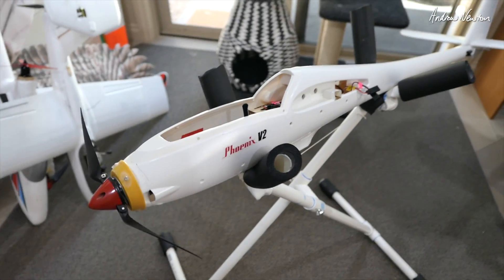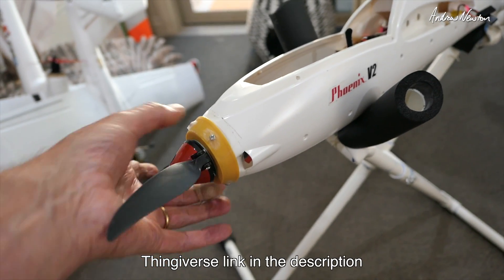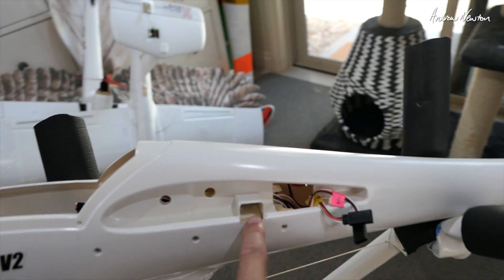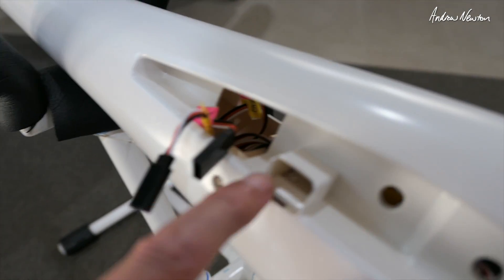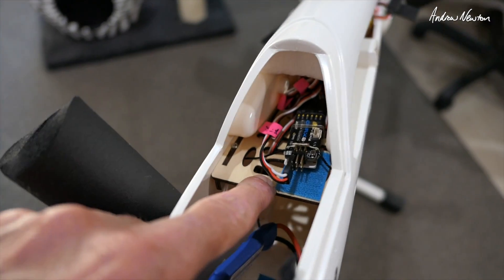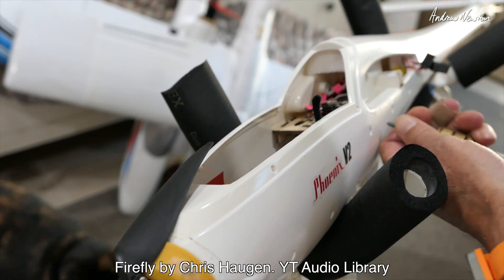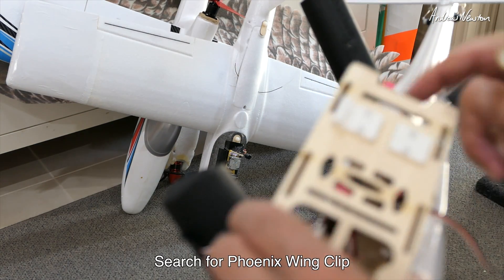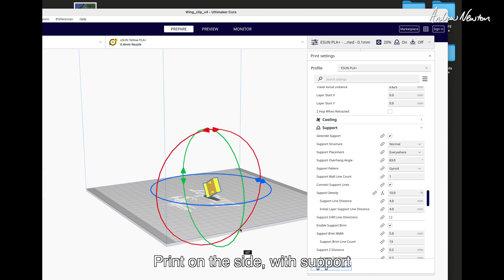Phoenix V2 wing clip and nose repair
Replacing motor mount and wing retaining clip with 3D printed parts.